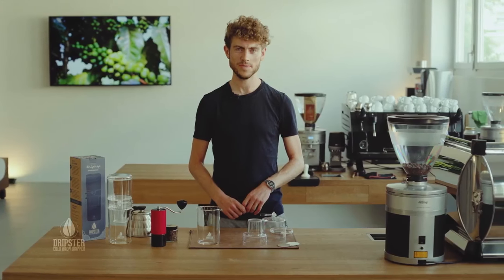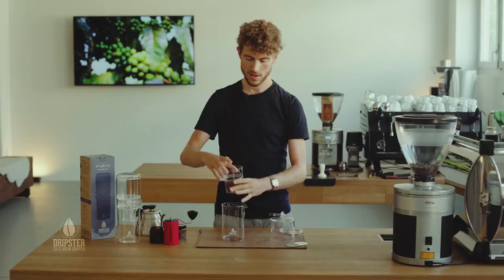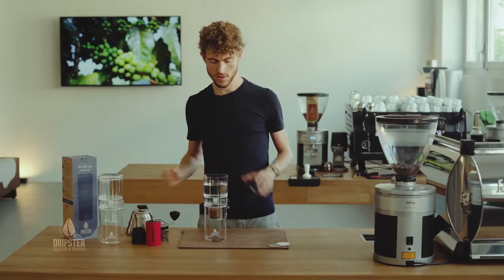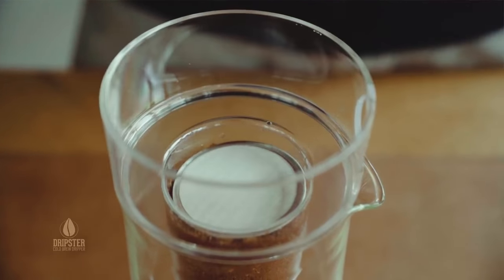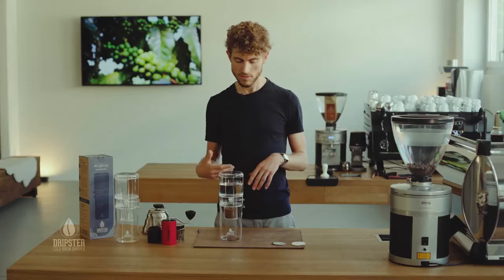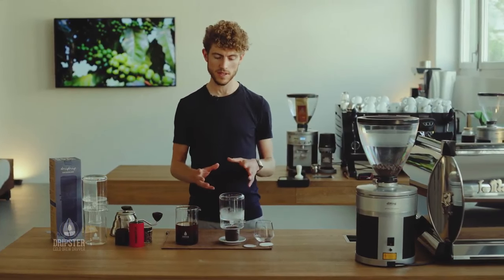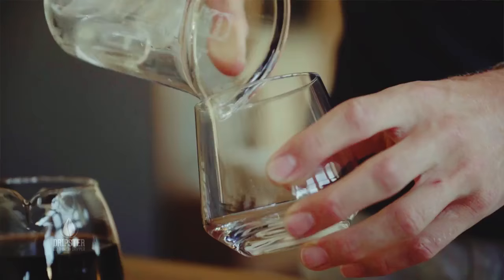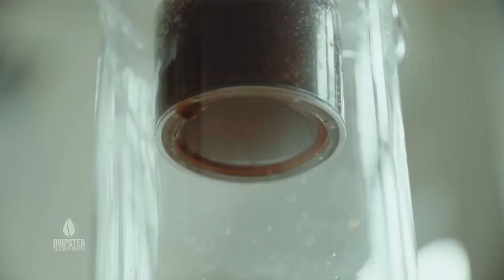DRIPSTER Cold Drip Coffee Maker Guide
Enjoy the riches of slow-drip cold brew with the innovative Dripster Cold Brew Coffee Maker Shop it With a compact design, fully-adjustable dripper valve, and a permanent stainless steel filter, it’s the perfect device for coffee lovers who want to make this exclusive style of cold brew from the comfort of their own home.

This ‘slow-drip’ method takes far less time than the more common ‘immersion’ method—only about 2-3 hours total—but still produces a rich and vibrant cold brew coffee concentrate. Thanks to the adjustable dripper valve, you have complete control over the dripping rate of your water, which means you can customize your technique at any time.

Most brewers of this style are the large, expensive towers you’ll find in hip cafes, and therefore aren’t really well-suited for home use. This brewer, however, has a slim body and compact design that makes it perfect for home use. And with the 600ml capacity, it’s still large enough to make several servings of iced coffee at a time.

The stainless steel mesh filter gives you a full body and rich flavour without producing a single gram of paper waste. It’s easy to clean and can last a lifetime. The water tank is made with a durable food-grade plastic and the carafe made from borosilicate Pyrex glass.